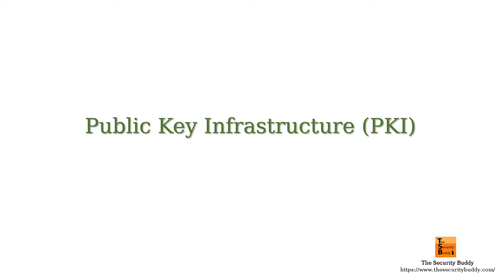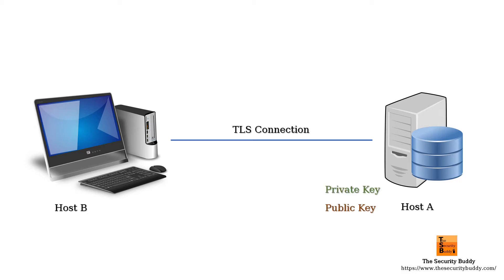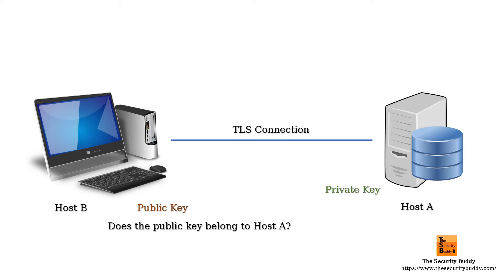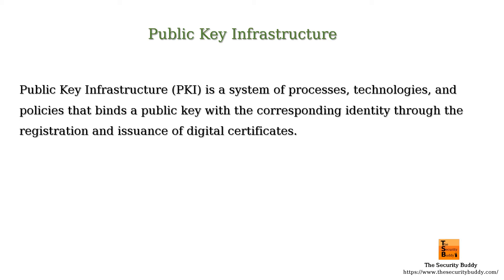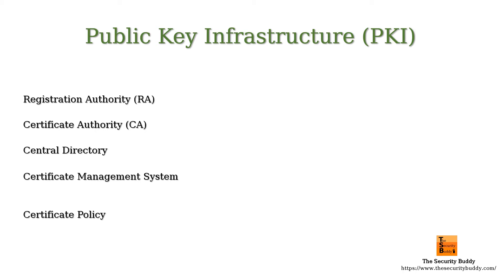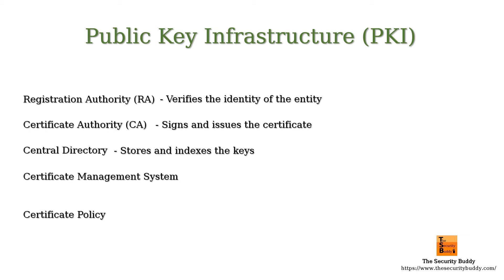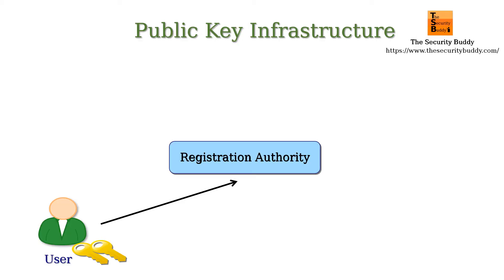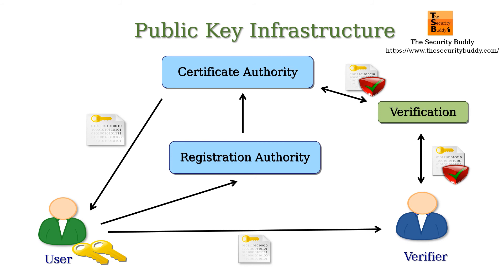What is Public Key Infrastructure (PKI) and how does it work?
This video explains what Public Key Infrastructure (PKI) is and how PKI works. Interested viewers may find the following links useful: